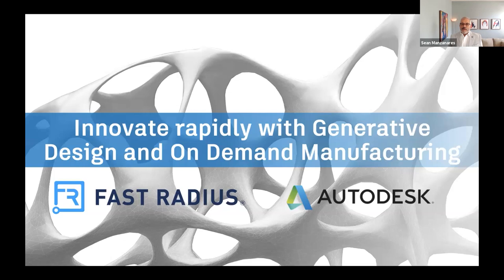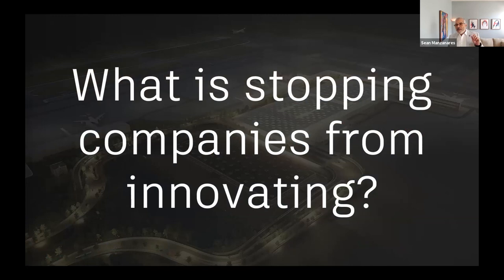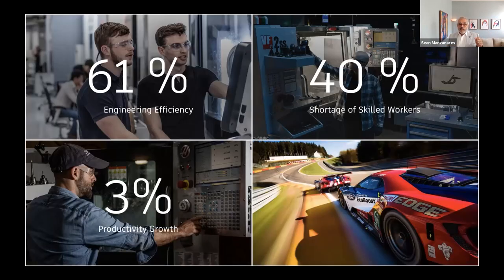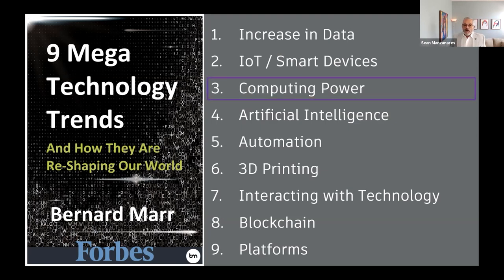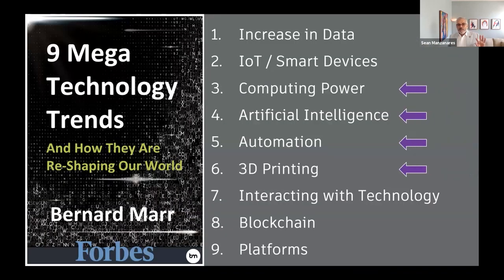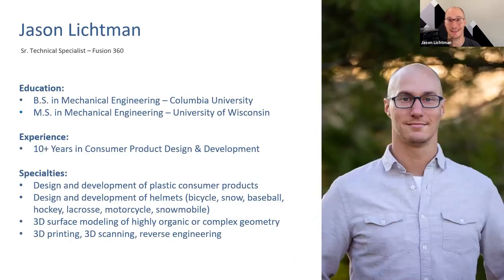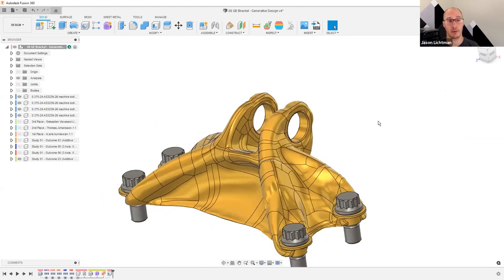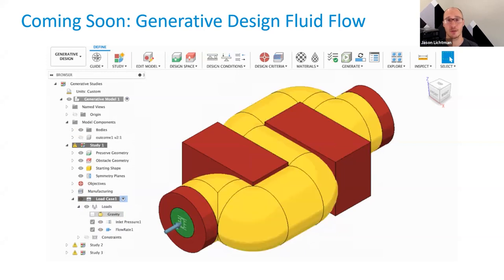Webinar: Innovate rapidly with Generative Design and On Demand Manufacturing with Fast Radius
Companies are under pressure to bring new levels of innovative products to market in less time.  In this webinar, Autodesk and Fast Radius will help you learn how to explore unlimited ideas and optimize designs for specific materials and manufacturing techniques using generative design.  Learn how we can support you with design and manufacturing services to bring new innovative products to life.

You’ll also learn:
► How to achieve the new possible in design and manufacturing
► How to improve your design to manufacturing workflows with generative design
► How to leverage new manufacturing techniques with components designed with generative design
► How on demand design and manufacturing services can help you realize new markets

This Webinar Was Presented by Sean Manzanares (Autodesk), Jason Lichtman (Autodesk) and Max Newberger (Fast Radius)